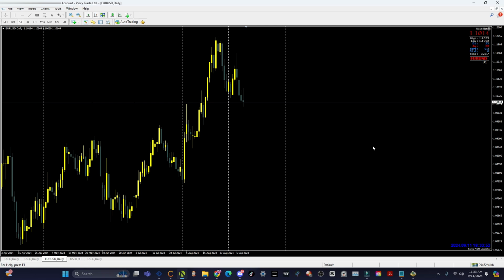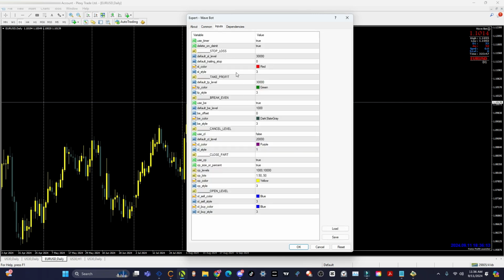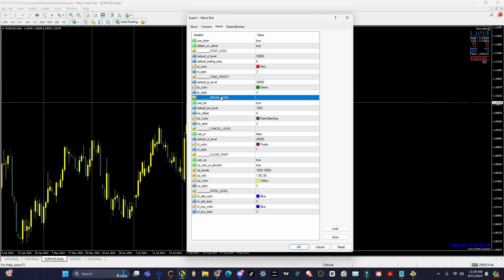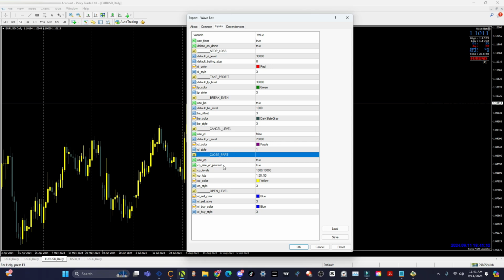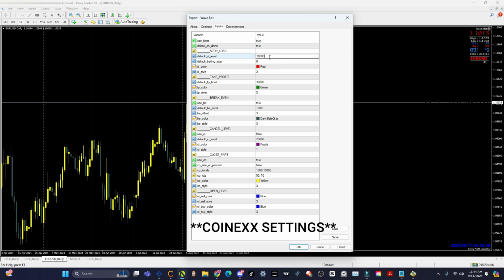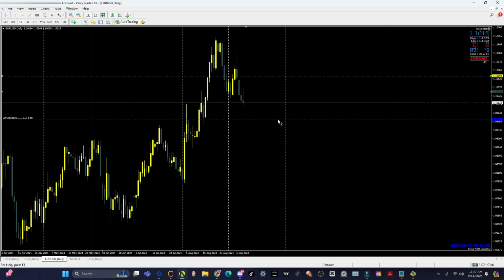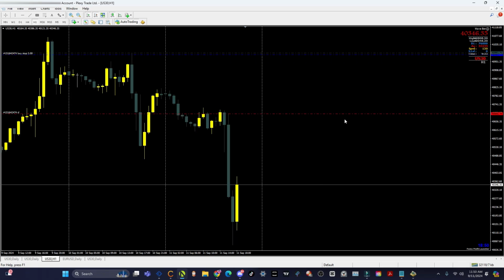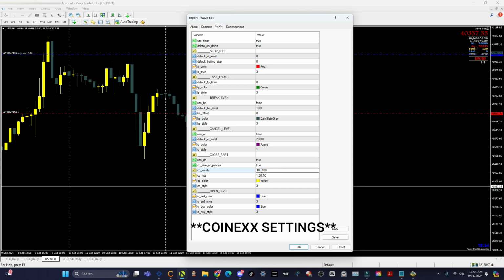How To Use The Wave Bot